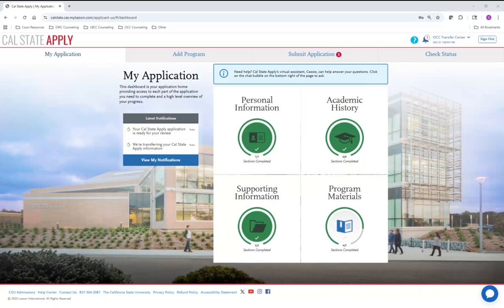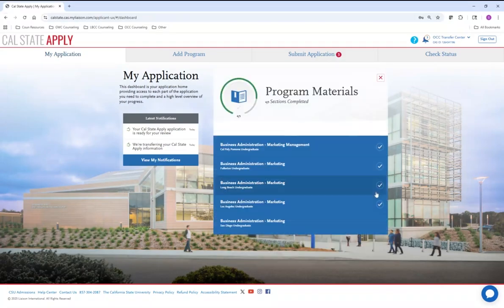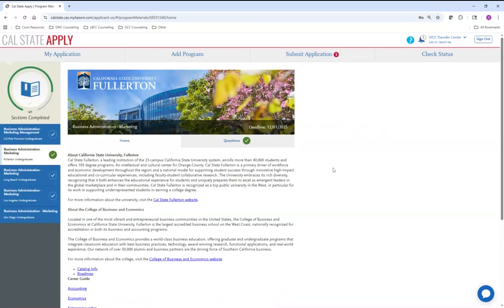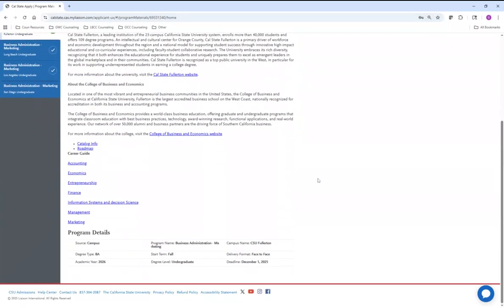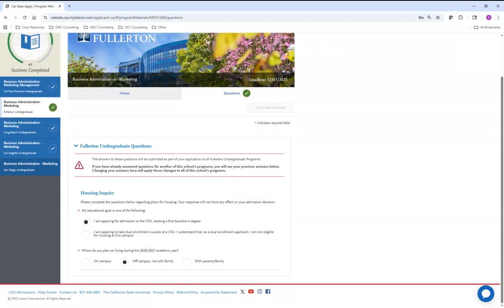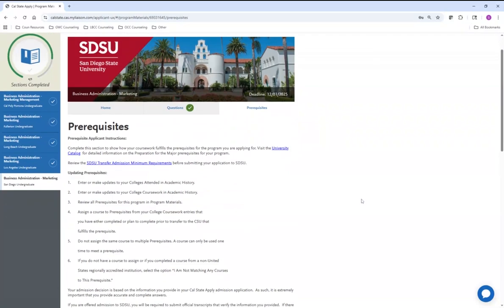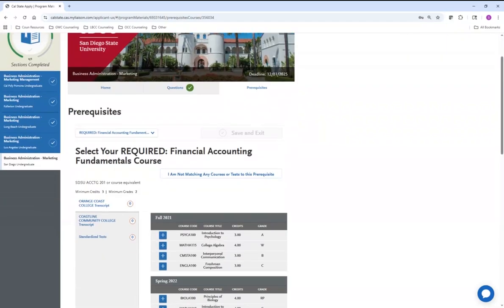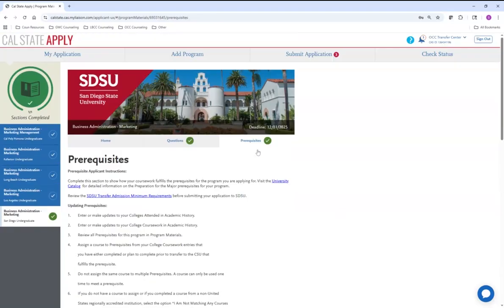TC CSU App Workshop Program Materials